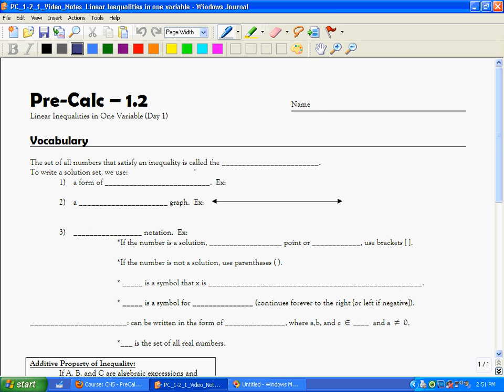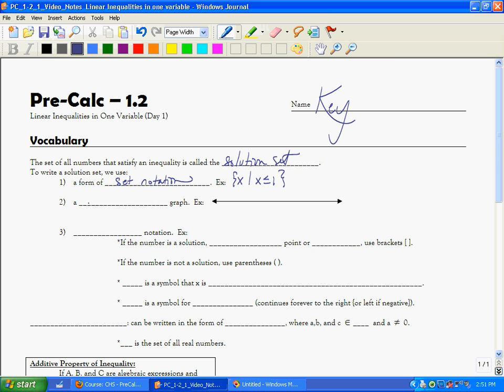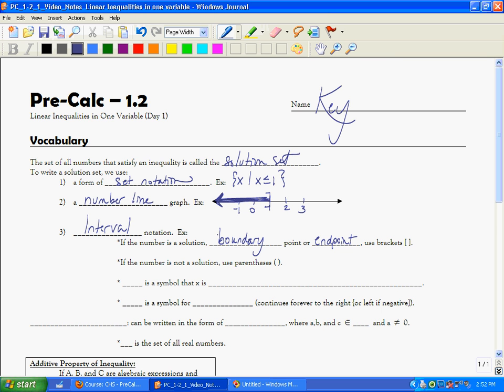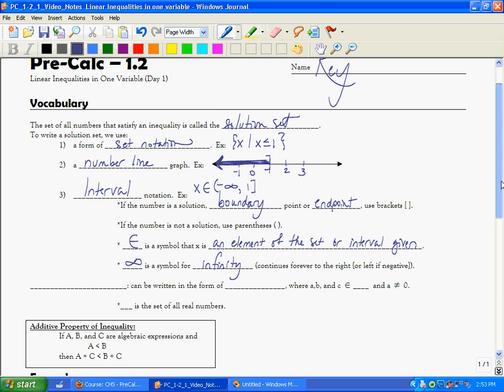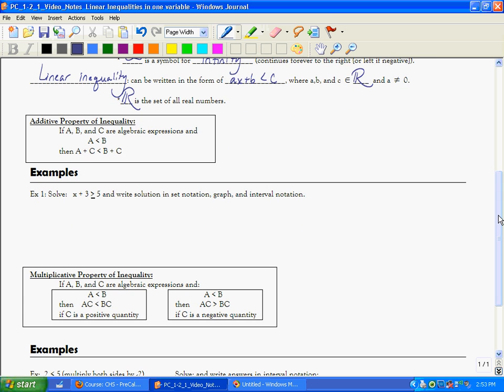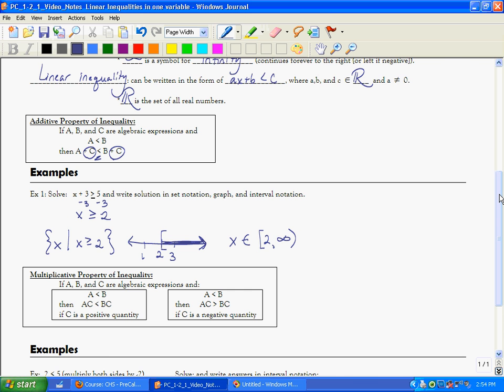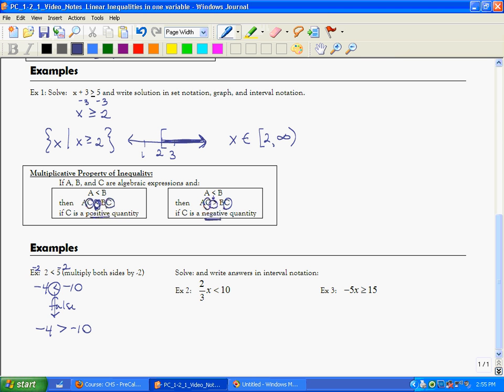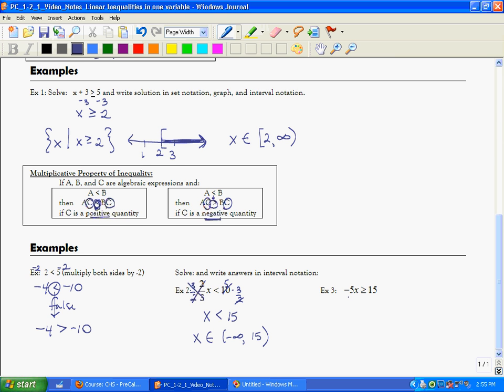Section 1 2 Linear Inequalities Day 1